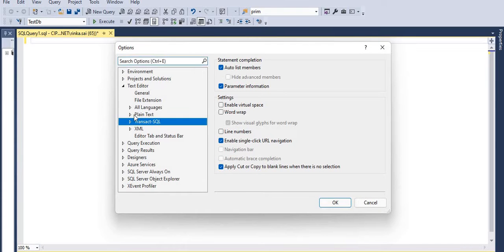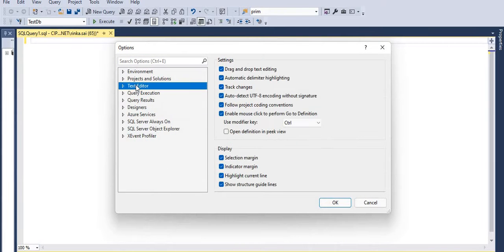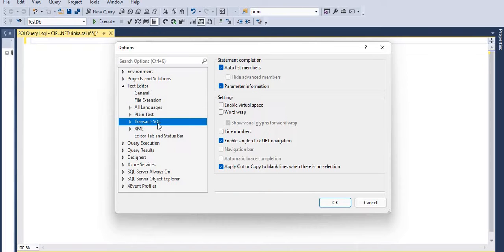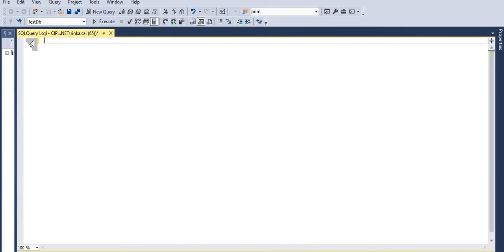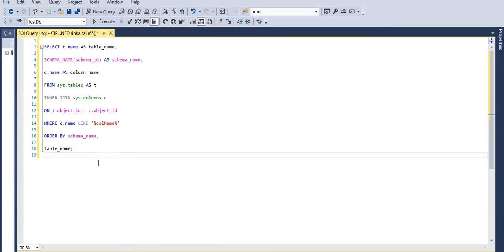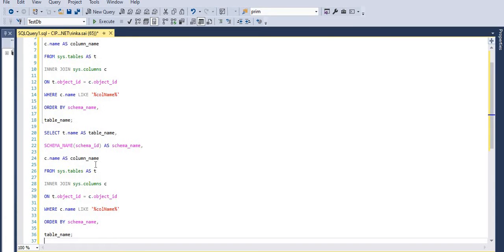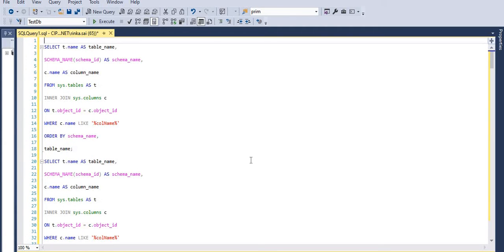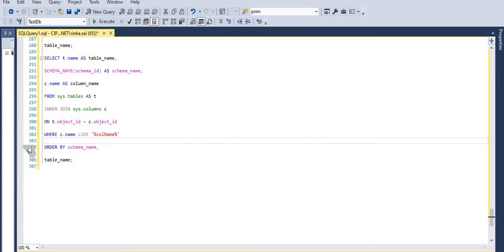How to enable Line numbers in SSMS query window Transaction SQL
How to enable Line number in SSMS query window Transaction SQL